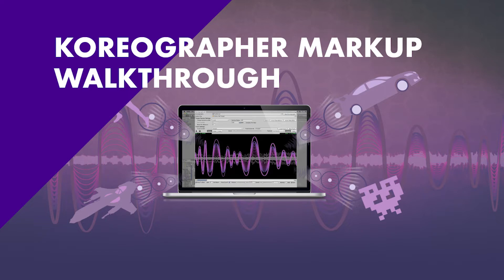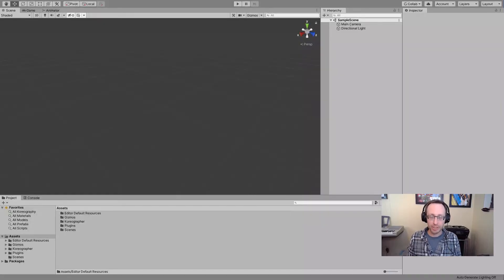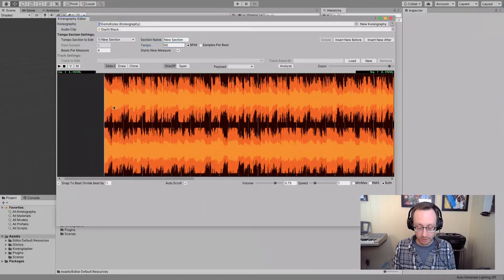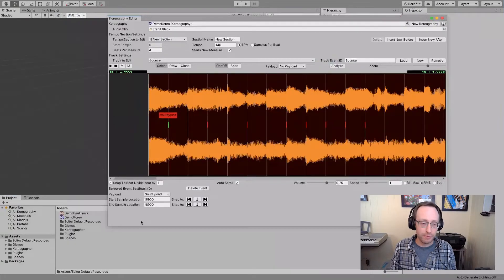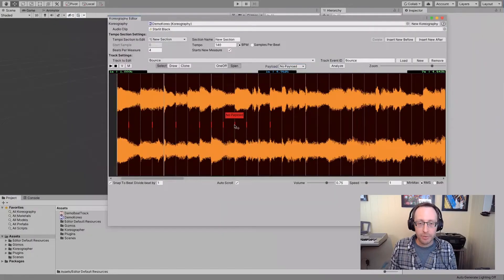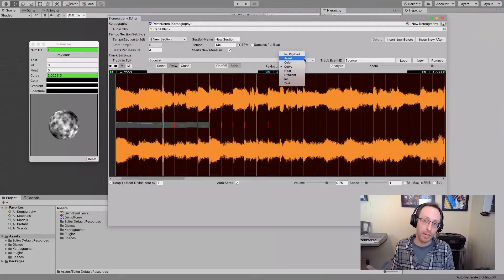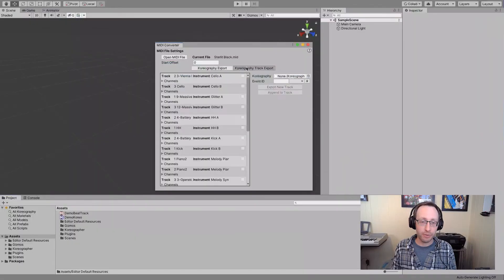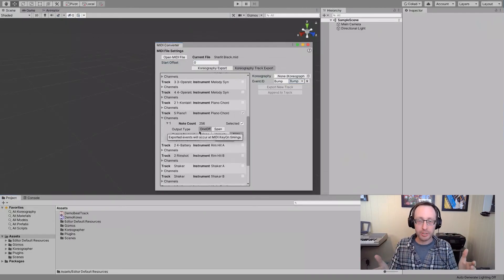Koreographer and Unity3D Music Markup Walkthrough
Koreographer is a tool that encourages the link between music and gameplay. It builds a foundation for music-rhythm style games, as well as more novel interactions like having game objects react to music. In this video, we will go over how to markup your music to prepare it for your game machinations. Tap into your inner game designer and get familiar with what Koeeographer can do.